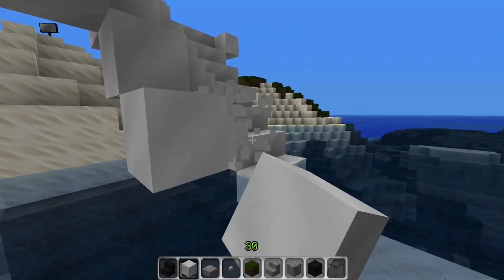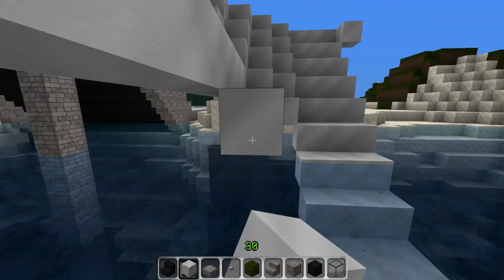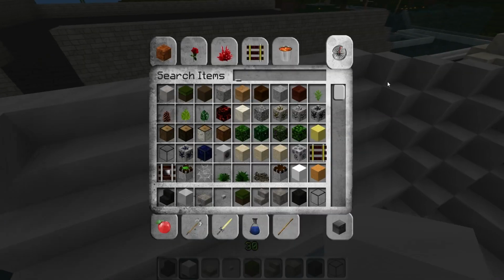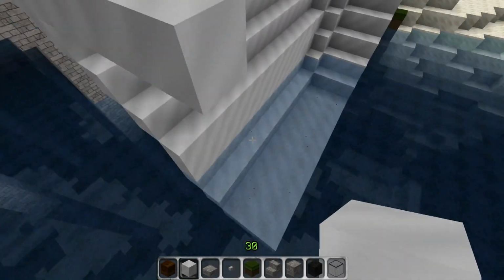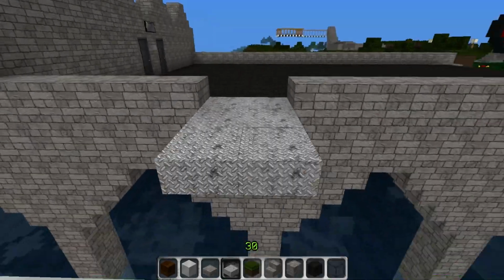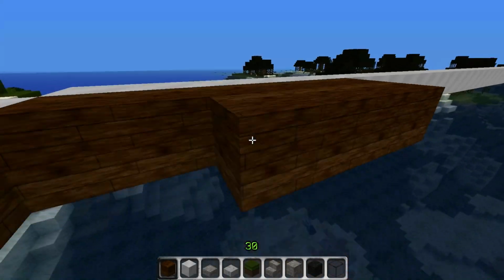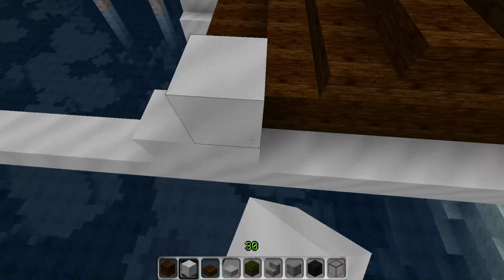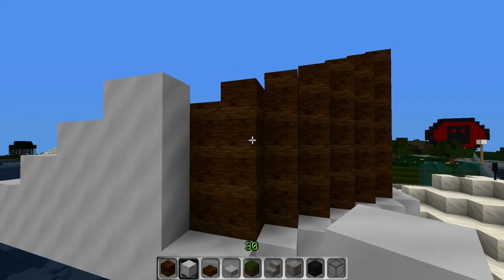Fish Spider Industries! Ep 42: Ship Building of Utter Madness!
Ship is about to get real! No I will not stop using that joke. Yes I realize it's not funny and no I don't care gawd. Enjoy!

Please remember to like if you enjoyed this episode!